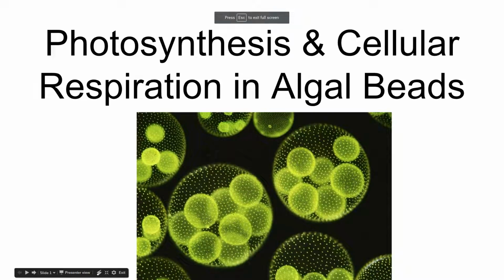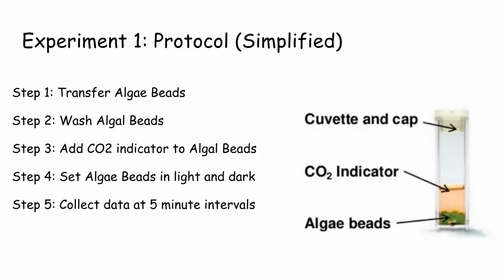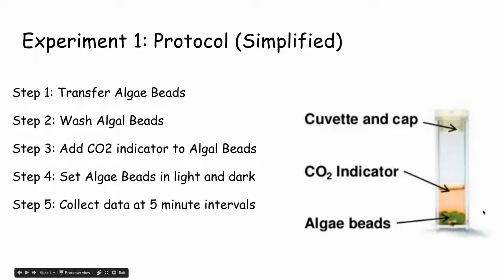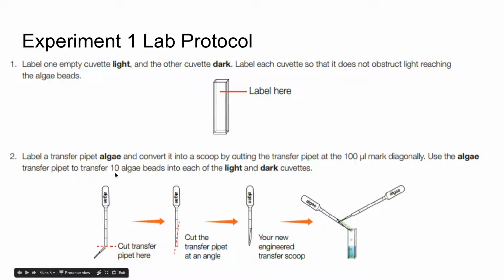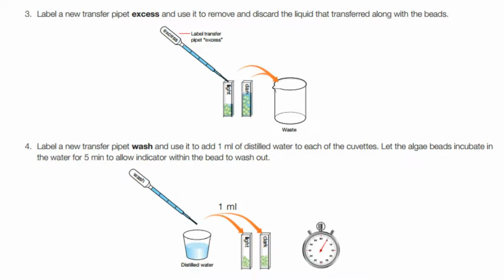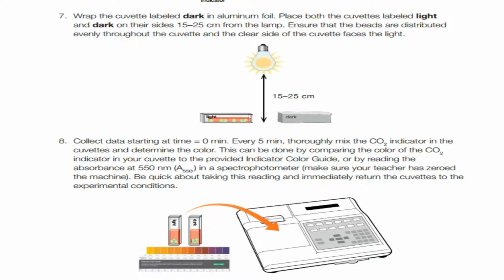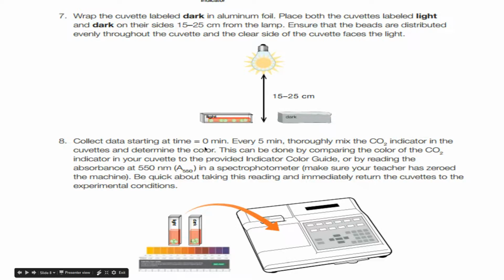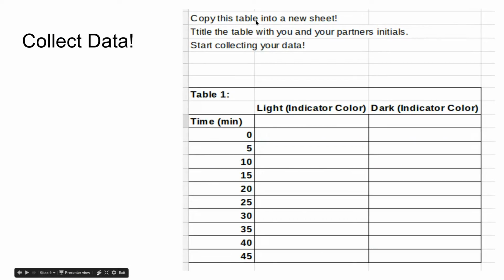Photosynthesis & Cell Resp- Algal Beads